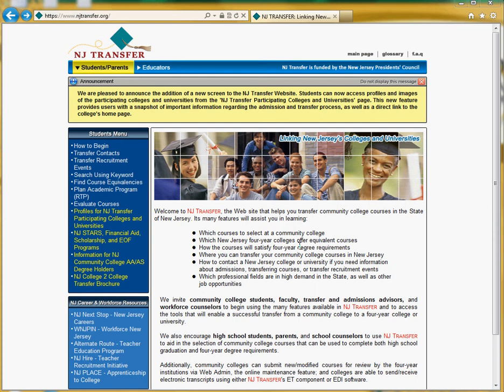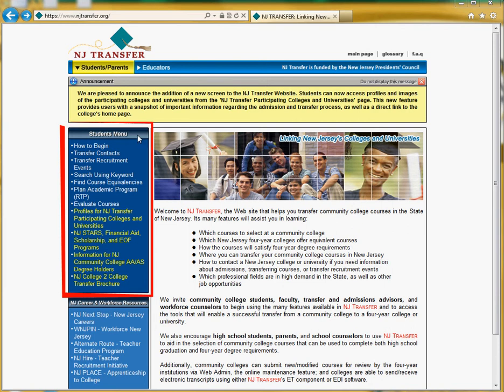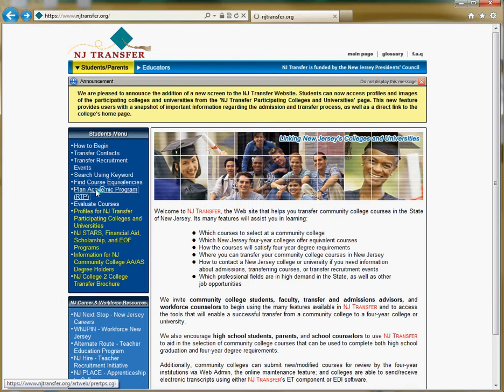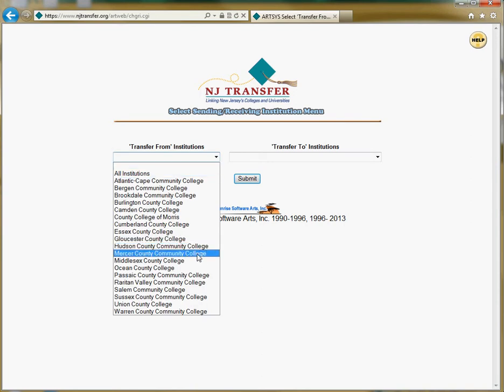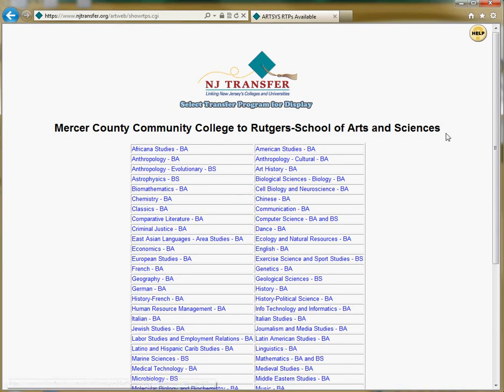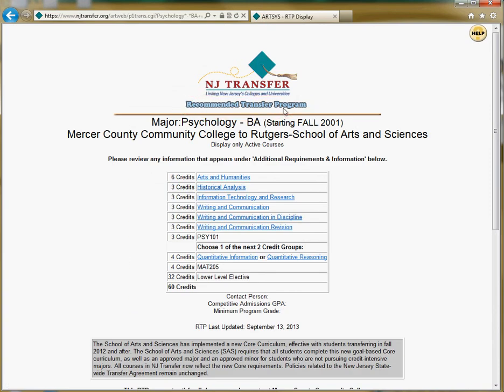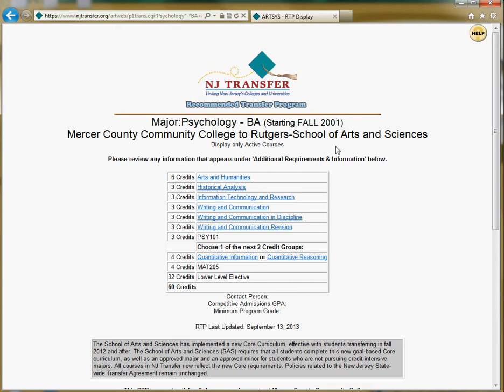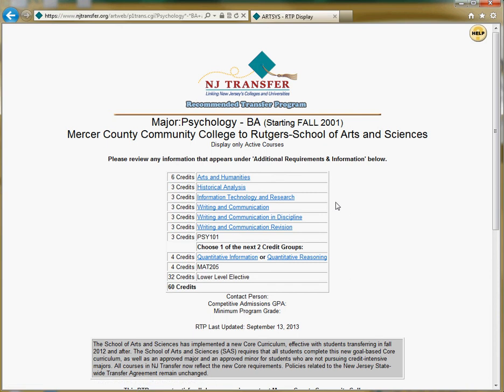Planning Your Academic Program with NJTransfer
This video will show you how to utilize the "Plan Academic Program" function This helps you to visualize which courses you may want to select at the community college as you begin planning your transfer process.